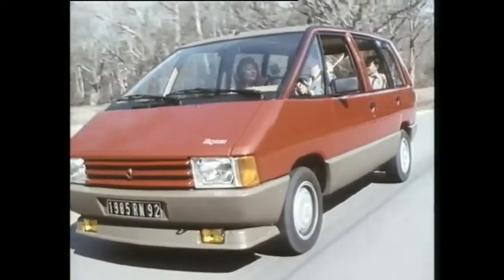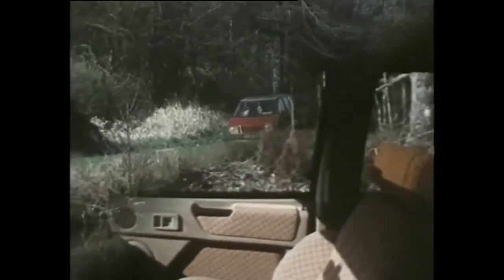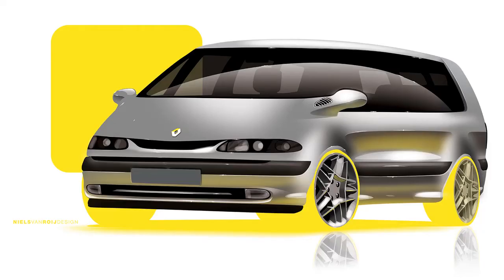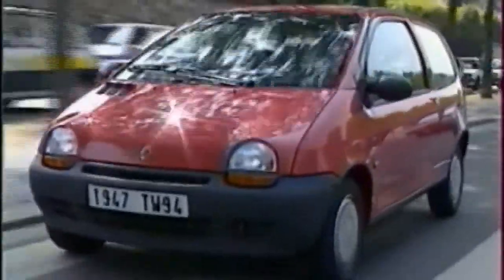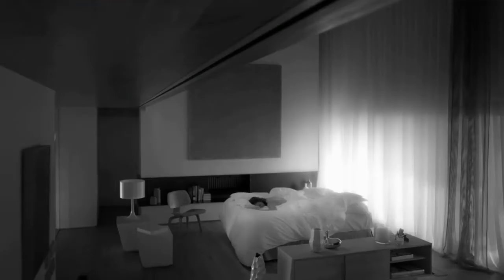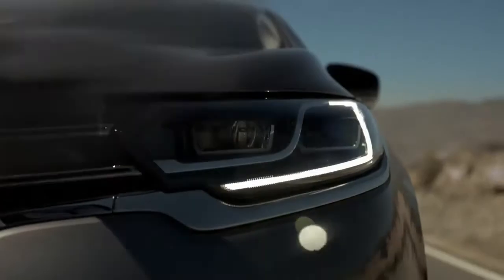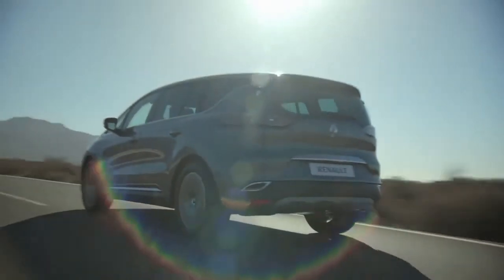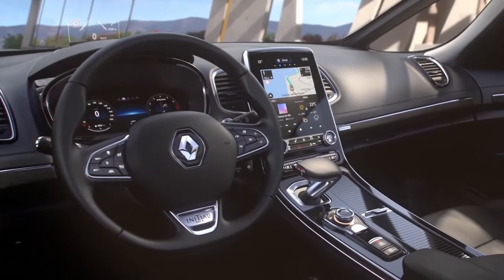Renault Espace discussed by car designer - past, present and future! | Niels van Roij Design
It is 1984 when Espace 1 is introduced - a new vehicle typology
The European mother of MPVs has a long history, which started in 1978, when Chrysler put 100 designers on project T-115: the development of the Chrysler Voyager.

British car designer Fergus Pollock, then working for Chrysler UK in Coventry - part of the Simca group - was intrigued by the T-115 project. With Matra Automobiles Coventry - also part of Simca - he designed a seven-seater, the P16, based on Simca 1307 parts. Chrysler Europe was subsequently sold to PSA and the design P16 was further developed into prototype P18 by Matra's designer Antoine Volanis. However, both brands from the PSA group, Peugeot and Citroën, saw no future in the P18. That made Matra decide in 1982 to sign a cooperation agreement with Renault, the major PSA competitor. The Renault Espace would eventually be developed jointly from the Matra P18 prototype.

The complex conception of the car took nothing away from the power of the concept. The Espace was large and rectangular, but had more compact exterior dimensions than a regular full-size estate car and offered much more space. The glass versus body ratio was almost 50/50 and the plastic body with shield bumpers could take a beating. The progressive design of the mono volume was so innovative that it took a year for it to catch on commercially. The radical design provided a low coefficient of drag and a lots of interior space. The large windows, slender pillars and the enormous glass surfaces enhanced the light and open atmosphere. Whilst the beautiful fabric-covered dashboard made the interior feel luxurious and warm. The two front seats could rotate 180 degrees to face the rear seats, the individual center seats could be turned into tables. All these ideas are quite normal today, but a total revolution when designed.

The 1997 Espace 3 was a softer iteration
This third generation was the first, completely newly developed Espace. It was now designed and produced by Renault. The brands form language at the time was soft and rounded. This worked very well for the unique and brilliantly designed Twingo, also a mono volume. The large Espace, on the other hand, became rather visually heavy due to these creamy shapes.

The front has a subtle focus above the headlights and a reasonable finesse. Especially the side and back look rather bulky. Despite the very spacious and innovatively designed interior, this was stylistically not an overly successful Espace reprise. All generations before and after looked more fresh.

The 2015 Espace 5 - the renaissance
After many brilliant designs under the leadership of chief designer Patrick le Quément, Renault was in heavy weather. Innovative thinking by the brand was hard to find. Customers too.
A new design strategy, developed by Dutchman Laurens van den Acker, based on a flower with six petals that represent six phases of life, should offer a solution. Renault installed Van den Acker as Senior Vice President of Corporate Design and Renault's success has been unprecedented since his appointment. The strategy clarified the question of how to set up Renault's broad brand portfolio. Simultaneously it also generated space for a new, relevant design interpretation of each individual model.

The Espace has always been an icon for Renault, a flagship full of innovation. However, a radical change of course was essential for this new model: large MPVs fell out of favor and the Renault design team had to breathe new life into one of its most important and long-term names. The Renault design team faced a colossal task.

Nevertheless, the mission succeeded: numéro cinq is the reinvention of the Espace concept. This renaissance model has completely new proportions. It features a higher driving position and a smaller glass surface. Also large wheels for better proportions and a beautiful stance are now part of the rejuvenated Espace design. A bit of a crossover, but different. The body is friendly, relatively baroque. It features intricate, rich details - and is elegantly French.

The nose – and this is a Espace first, because Espace 5 is no longer a mono volume - is impressive. The down the road graphic - how the car looks out of its eyes - is confident but sophisticated. Not aggressive as so many SUVs. Yes, the Espace is present, but not in a brash manner.